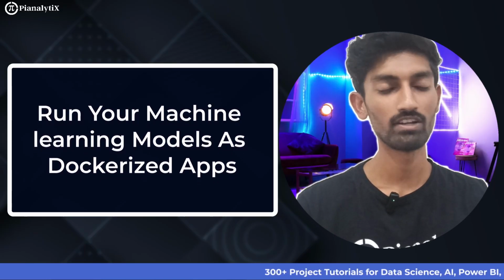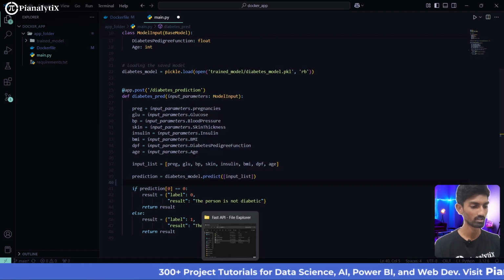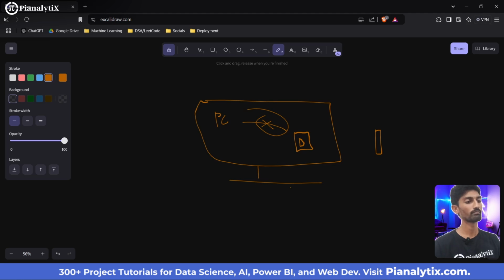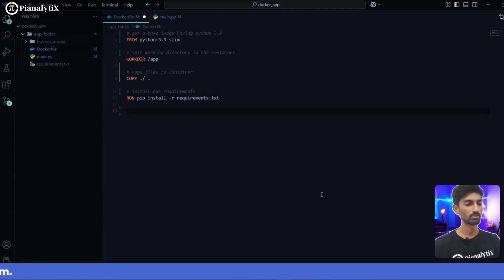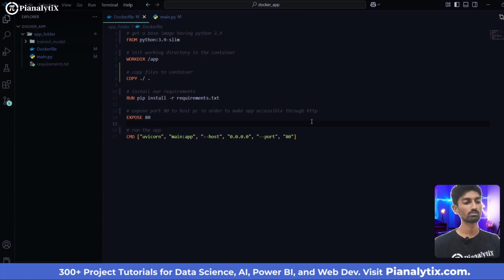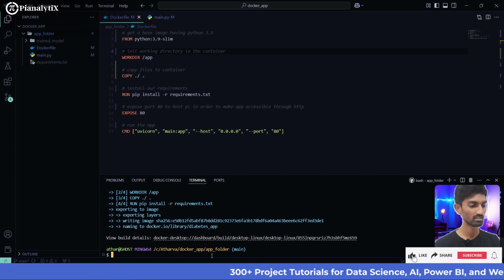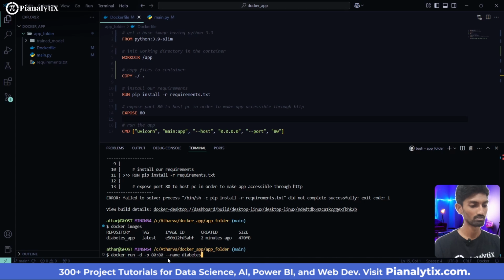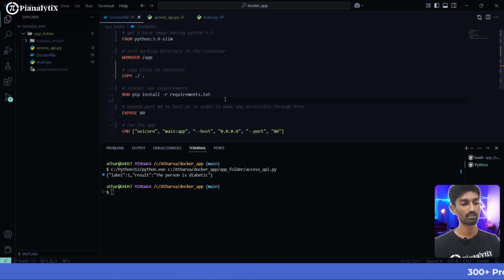Run Your Machine Learning Models as Dockerized Apps | ML Deployment with Docker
Tired of messy ML deployments? Learn how to package your machine learning models into Docker containers and deploy them like pros! In this project, we show you how to dockerize your ML model, make it portable, and run it anywhere — from local machines to the cloud.

📦 This is a must-watch for anyone looking to master ML model deployment, scalability, and production-readiness.

📊 What You’ll Learn in This Project:
✅ What is Docker & why use it for ML model deployment
✅ Step-by-step guide to create a Dockerfile for your ML project
✅ How to containerize and run your ML model as a microservice
✅ Exposing your model as a REST API using Flask + Docker
✅ Testing and scaling your containerized ML app
✅ Real-world ML deployment best practices

✔️ ML Engineers & Data Scientists ready to move beyond notebooks
✔️ Developers looking to package & ship models efficiently
✔️ Beginners wanting to learn ML deployment with Docker
✔️ Freelancers & AI startups building scalable AI products

🛠️ Tech Stack: Python, Scikit-learn / TensorFlow / PyTorch, Flask, Docker

🚀 Run, scale, and deploy your models with confidence!

📘 Explore Our Courses on Udemy:
📌 Build 45 Real-World Power BI Projects for BI & Data Analysts: